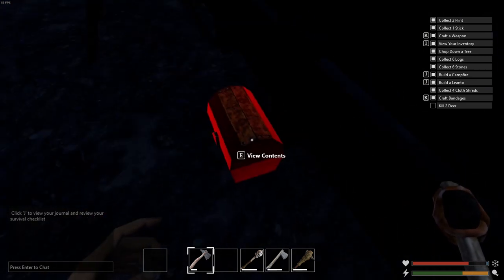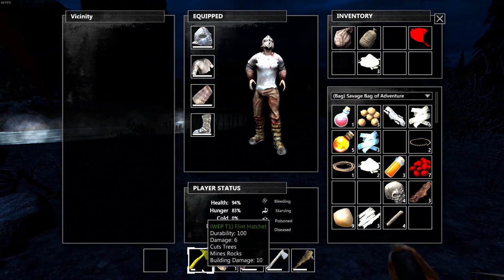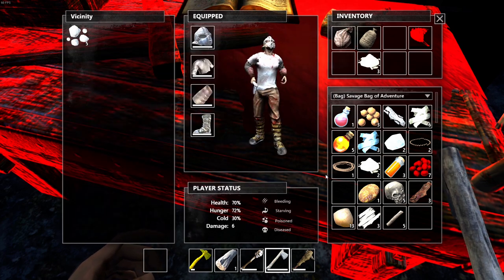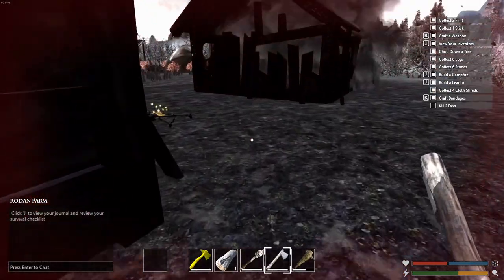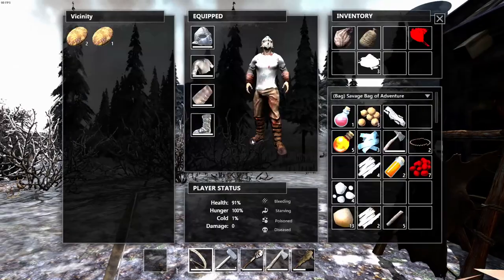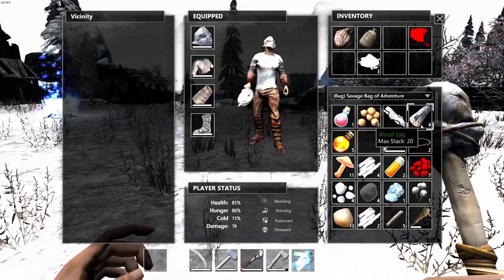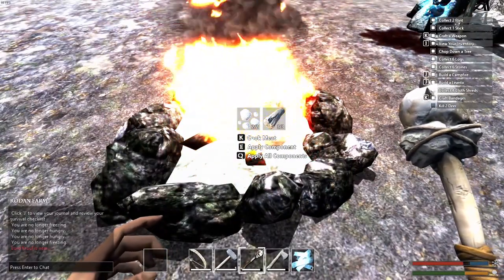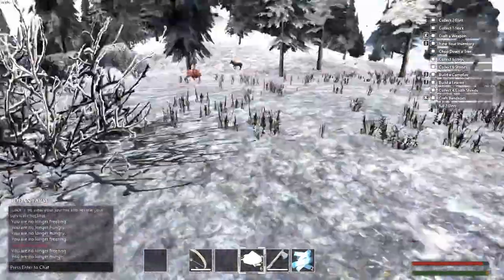Ultimate Winter Survival Challenge!